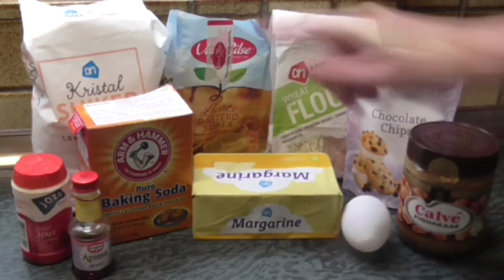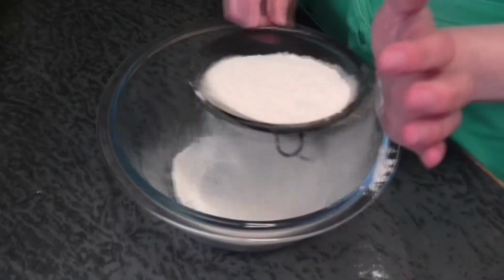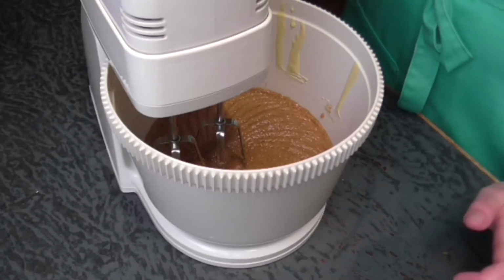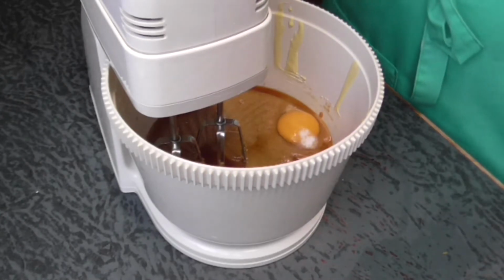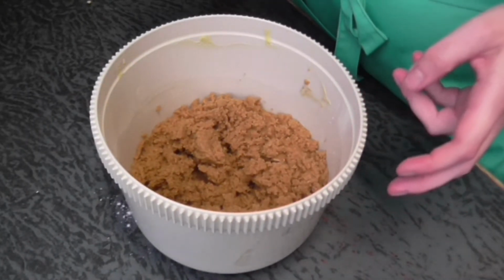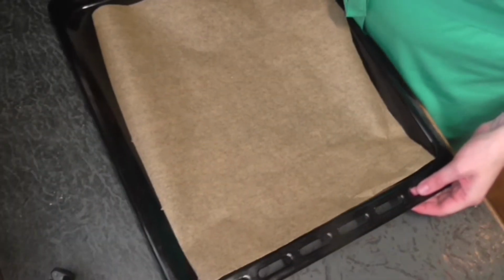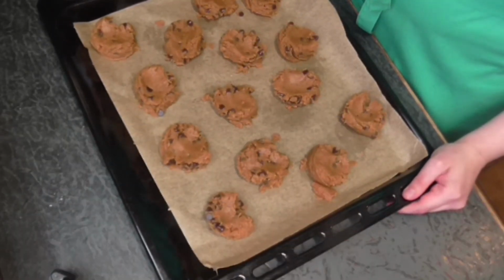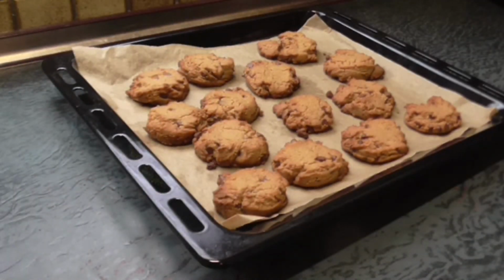Peanut Butter Chocolate Chip Cookies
Making Peanut Butter and Chocolate Chip Cookies
Preheat the oven to 180°C = 356°F
Ingredients:
• 135 gram Flour
•  ½ Tsp Baking soda
• 150 gram Peanut Butter
• 110 gram Soft Margarine
• 50 gram Granulated Sugar
• 50 gram Licht Caster Sugar
• ¼ Tsp Salt
• 1 Tbsp Vanilla extract
• 1 egg
• 100 gram chocolate Chips